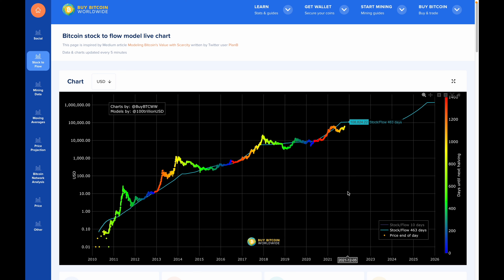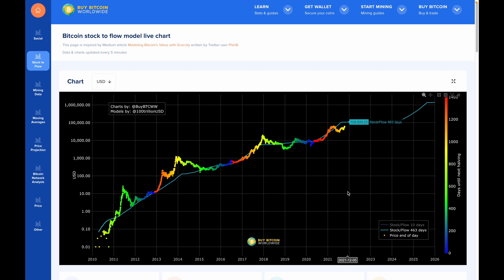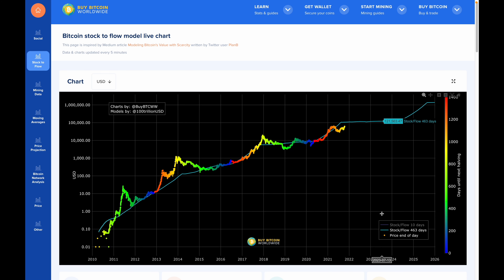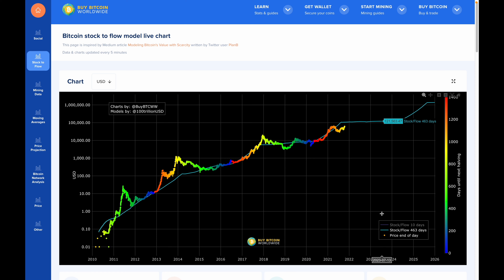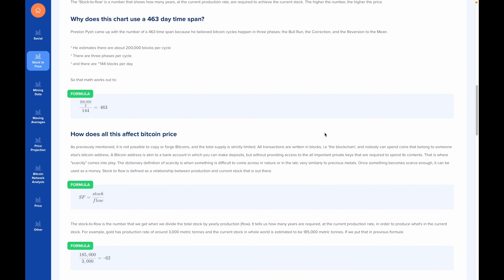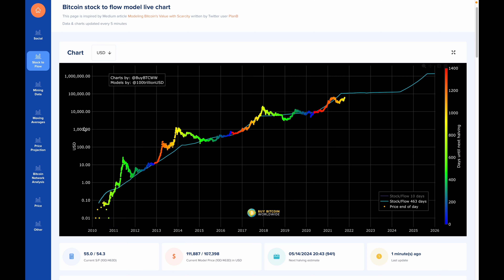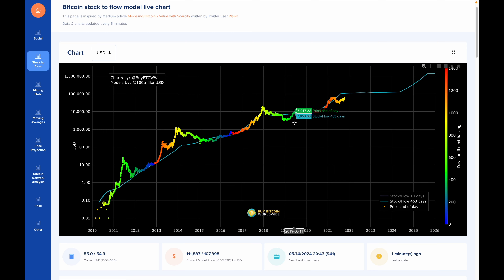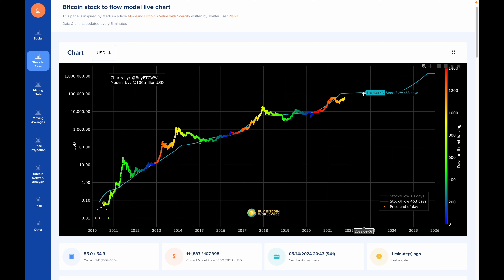Bitcoin Stock to Flow Model Overview (Revisited)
This is an overview of the Bitcoin Stock to Flow model that was created by "Plan B." This is a model that should definitely be on your radar if it's not already.